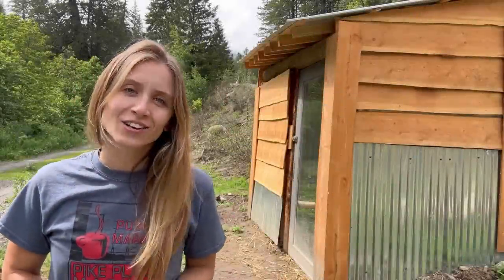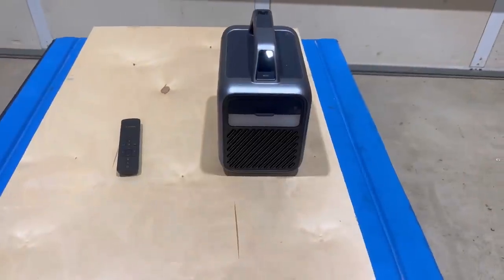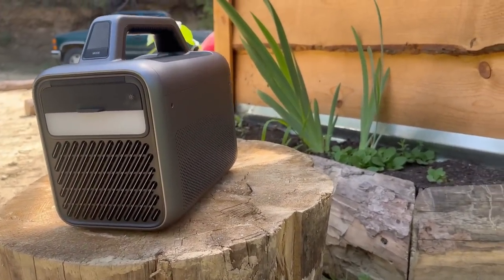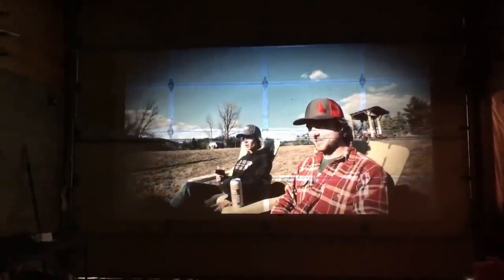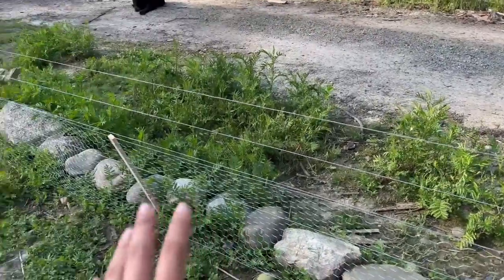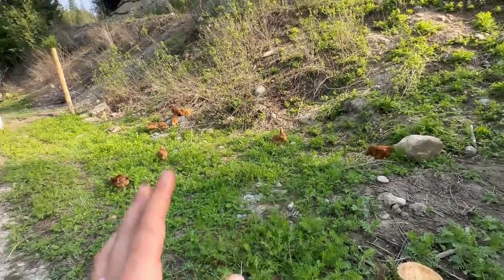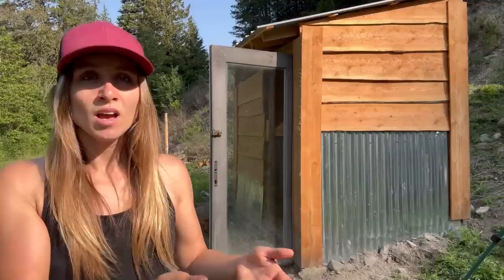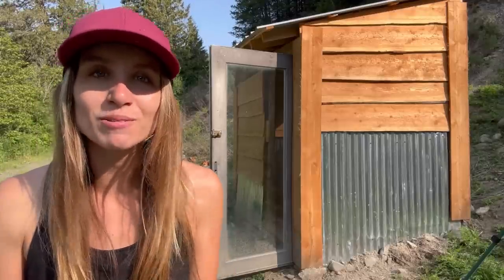Raising Broiler Chickens Without A Chicken Tractor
⭐️ Purchase a $1 coupon to get a huge $200 off the Mars 3 from June 13th to July 9th. This special early bird offer is the biggest Anker discount of 2023!